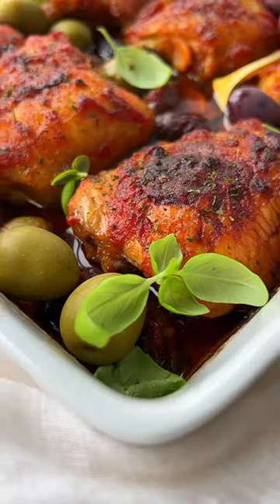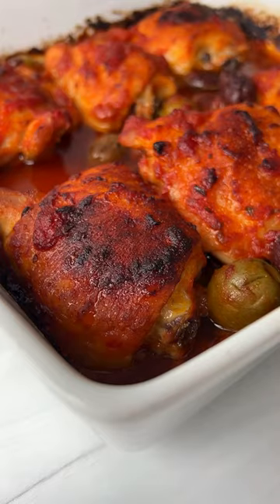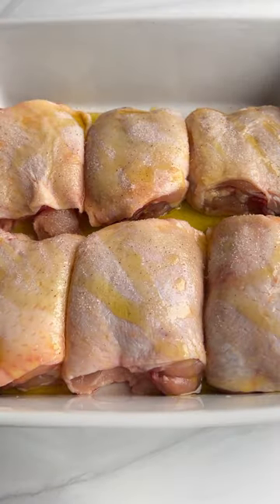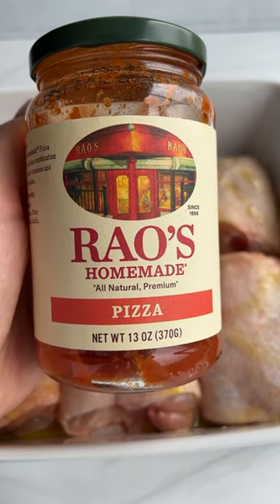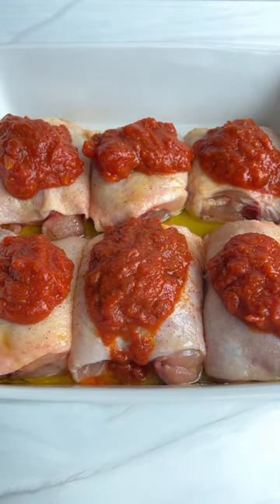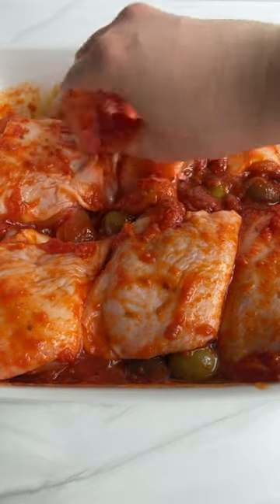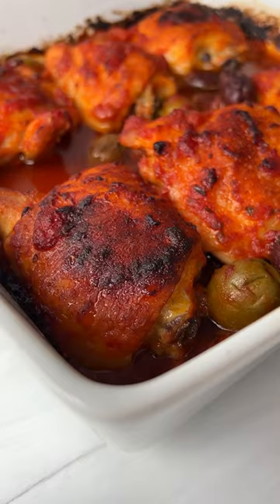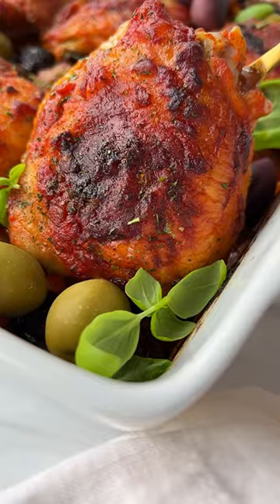These EASY 3 Ingredient Pizza Sauce Chicken Thighs are 💣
3 Ingredient pizza sauce baked chicken anyone? Truth is, I was sitting at home at 8am thinking of how to be more creative and I thought to myself “would pizza sauce be good baked on chicken?” So I went to the kitchen doubtfully and filmed this recipe. 1 hour later and what came out the oven was most delicious and juicy chicken recipe ever. If you love pizza and you love chicken, you will love this recipe.

INGREDIENTS
6 bone in skin on, chicken thighs
drizzle of olive oil — 1 tablespoon
salt to taste if the pizza sauce isn’t salty
pizza sauce — I love Rao’s
olives + a touch of olive juice is optional

You can find the full printable recipe with tips and directions linked in my bio or on my website. Search for PIZZA SAUCE CHICKEN in the search tab on the website and it will pop right up.